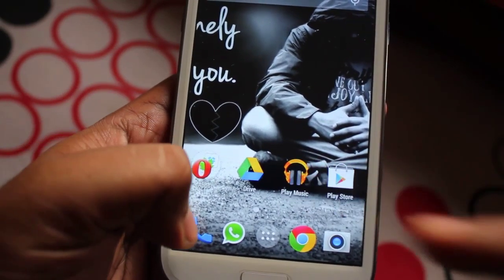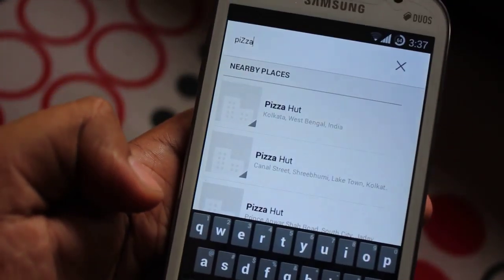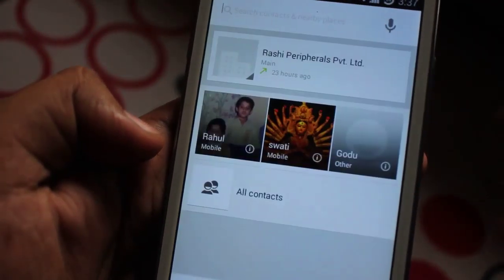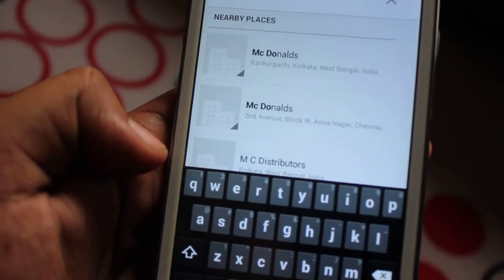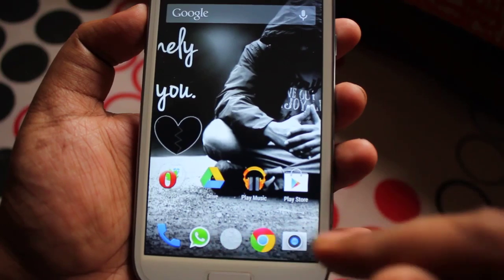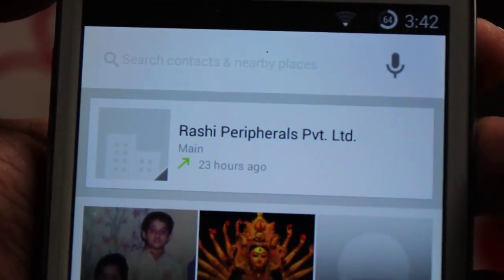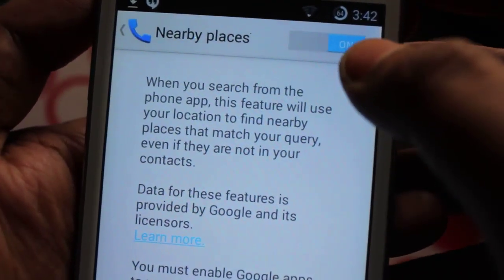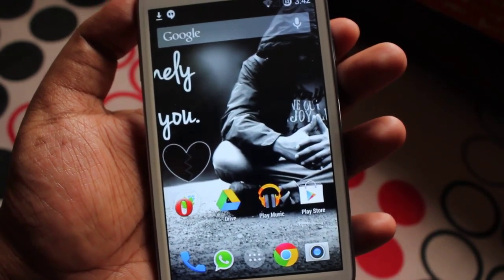Nexus 5 Dailer on CyanogenMod 11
Thankx to XDA Dev raghavsharmaxda for providing this awesome dailer
Official Nexus 5 Dialer on CyanogenMod 11 ..
This Dialer will only work if u are running a kitkat based rom.